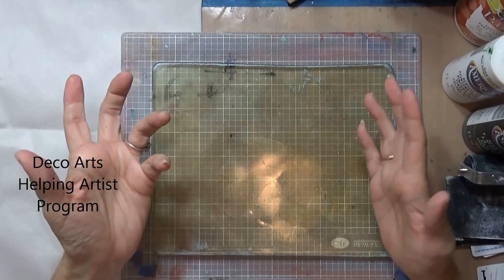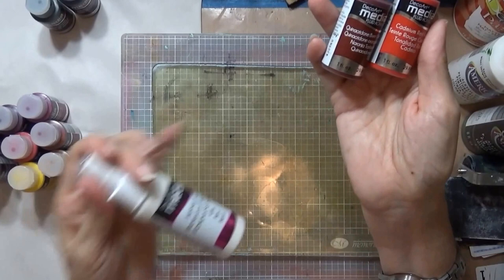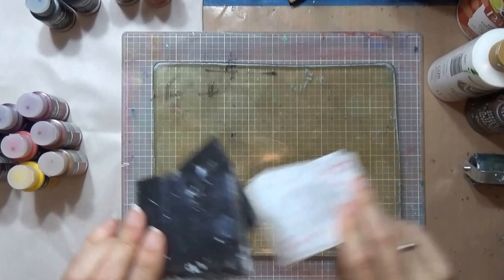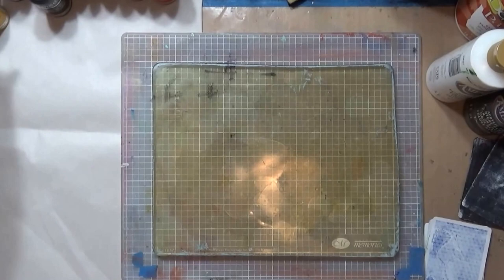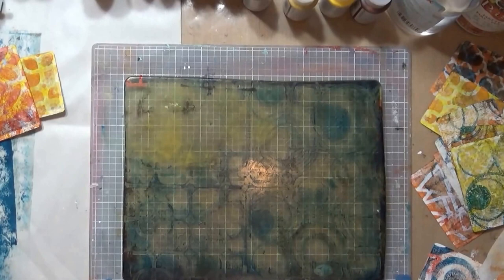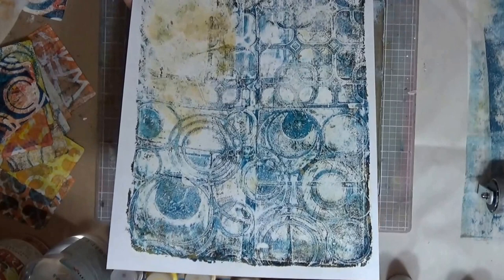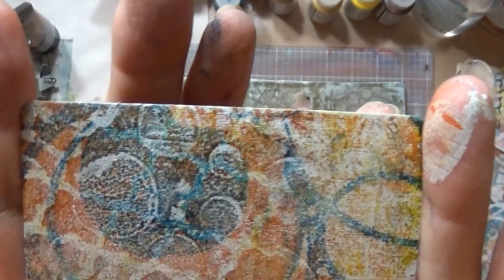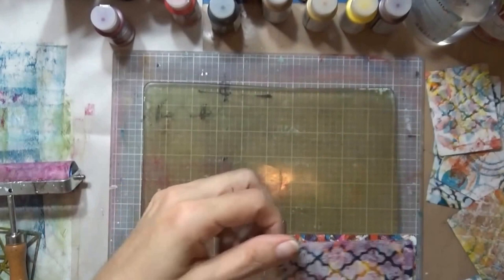lovesummerart DecoArts fluid acrylics & monoprinting on playing cards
Monoprinting on playing cards with DecoArts Media Fluid Acrylics